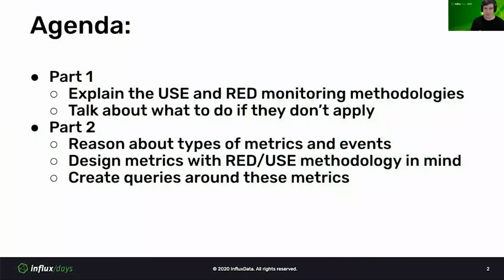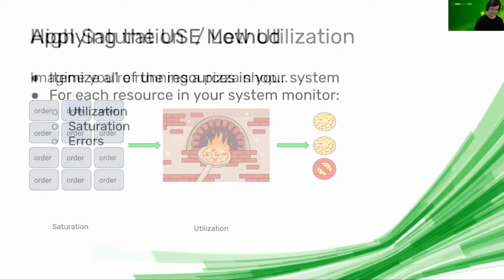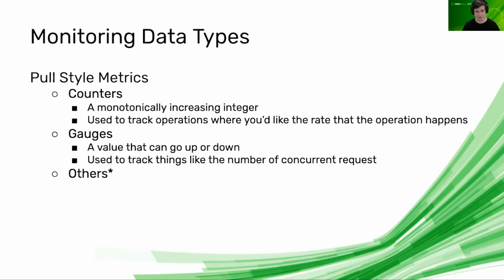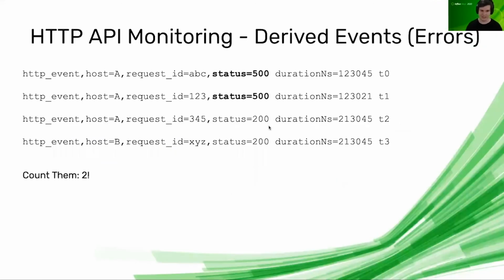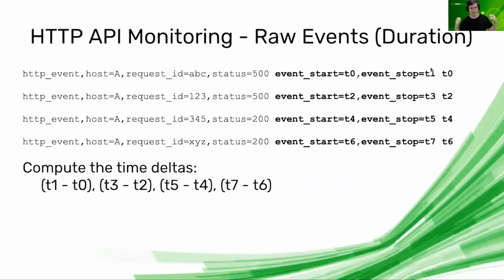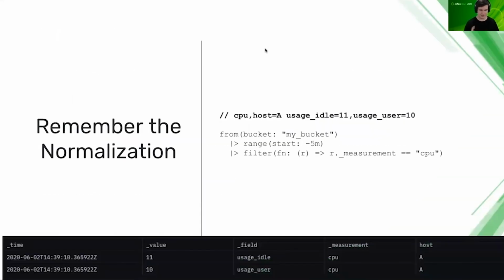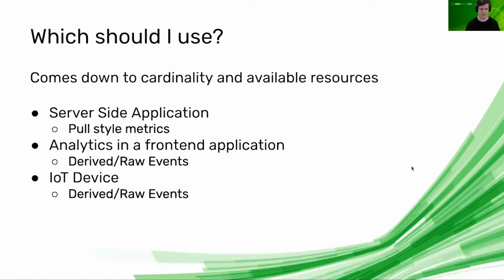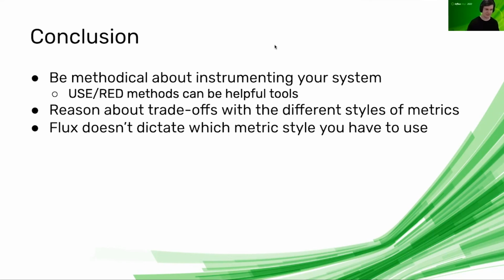Michael DeSa [InfluxData] | Monitoring Methodologies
The objective of this workshop will be to introduce participants to the RED and USE monitoring methodologies. We will compare and contrast the two methodologies. Care will be taken to highlight best practices associated with each methodology. The workshop will culminate in participants designing schema and using flux to create relevant visualizations of their data.